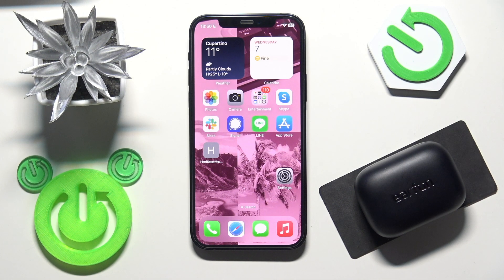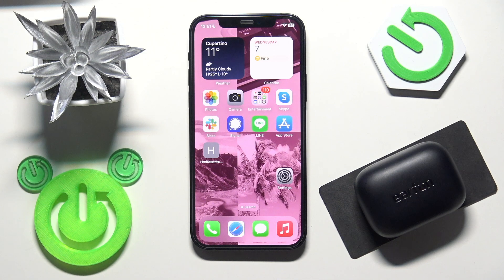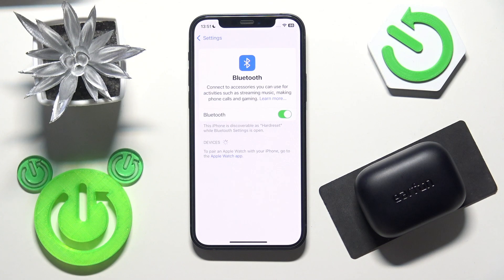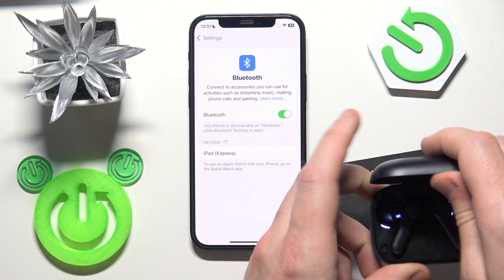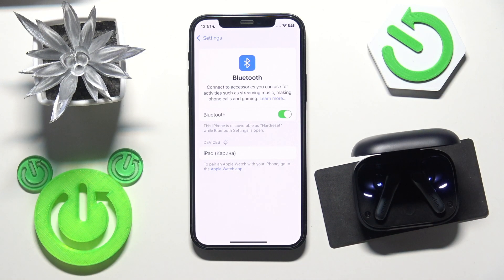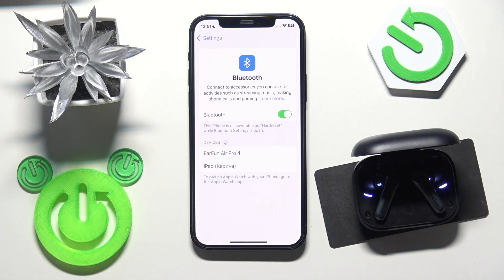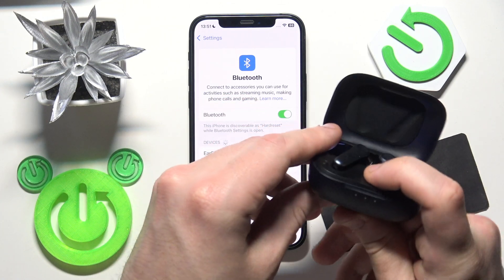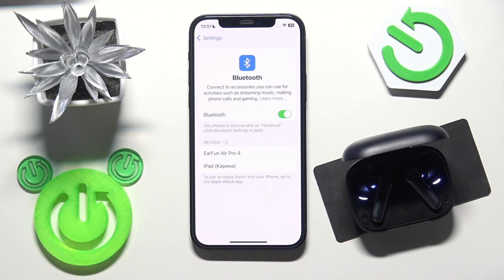EARFUN Air Pro 4 – How to Pair with iPhone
If you want to connect your EARFUN Air Pro 4 earbuds to your iPhone, this video will show you the exact steps to get started. Learn how to pair your EARFUN Air Pro 4 with any iPhone using Bluetooth, including how to activate pairing mode, remove the insulating film, and make sure your earbuds show up in your device list. Whether you’re setting up your earbuds for the first time or reconnecting, this guide will help you enjoy your music and calls quickly and easily. Follow along for a smooth pairing process with your EARFUN Air Pro 4 and iPhone.

How to pair EARFUN Air Pro 4 with iPhone?
How to activate pairing mode on EARFUN Air Pro 4 earbuds?
Where to find EARFUN Air Pro 4 in iPhone Bluetooth settings?

0:00 Introduction
0:07 Open iPhone Bluetooth Settings
0:16 Prepare EARFUN Air Pro 4 for Pairing
0:28 Remove Insulating Film and Enter Pairing Mode
0:42 Manually Enter Pairing Mode
0:53 Select EARFUN Air Pro 4 on iPhone
1:01 Pairing Complete